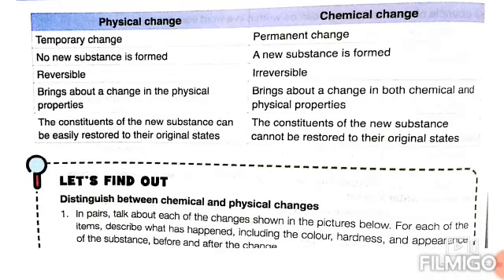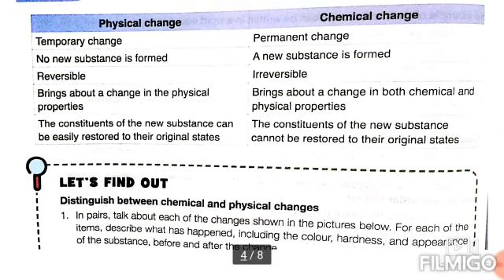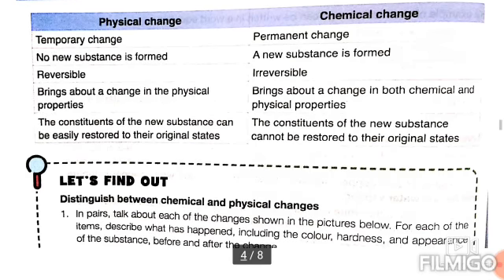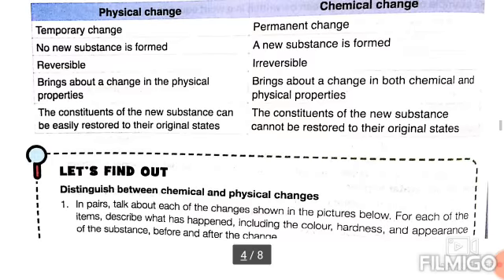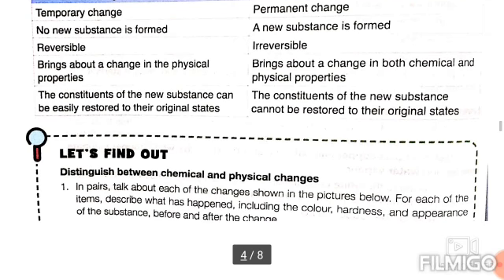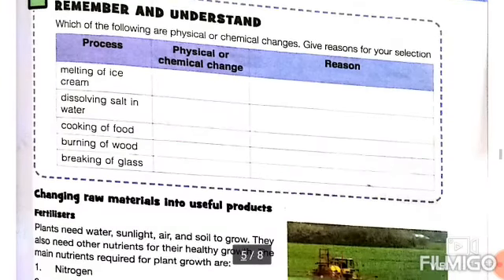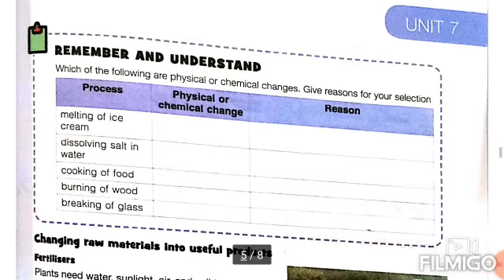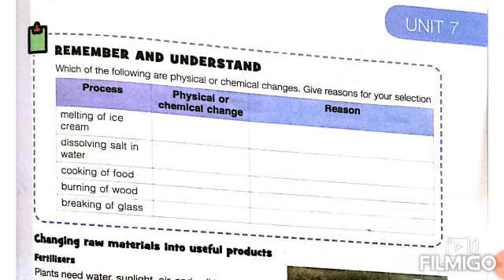Unit#7 (Changes in Matter) Part 2 (G.Science) Grade VII